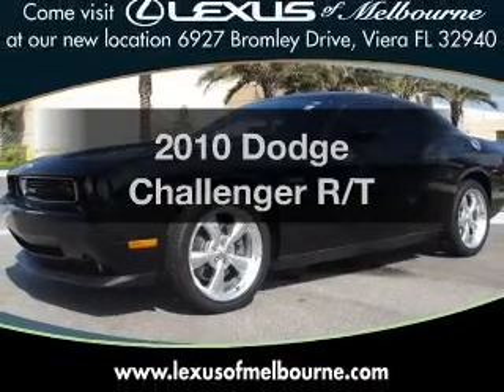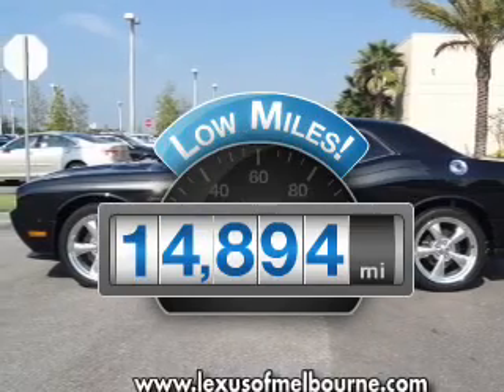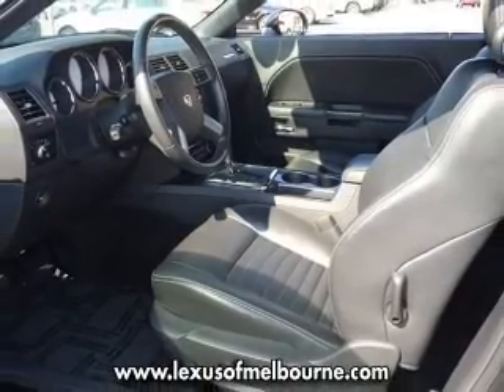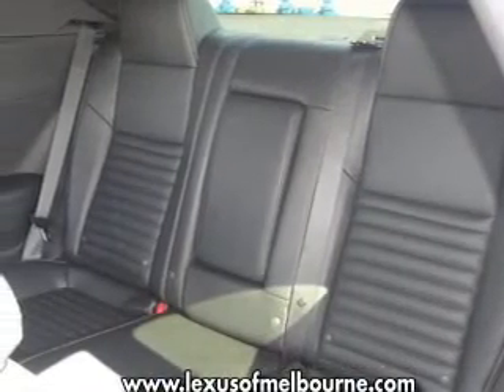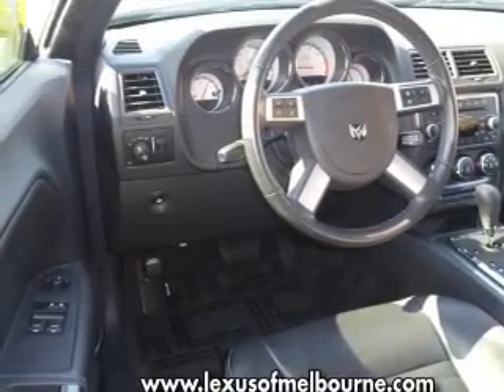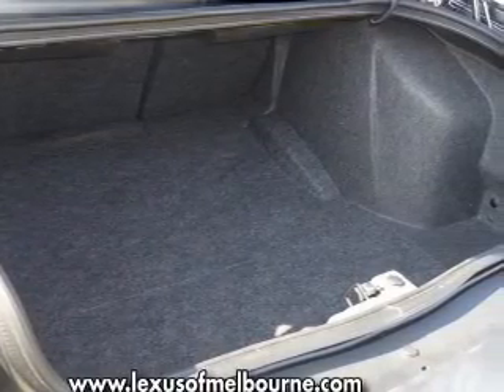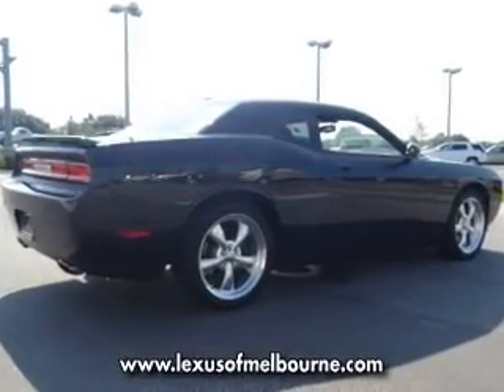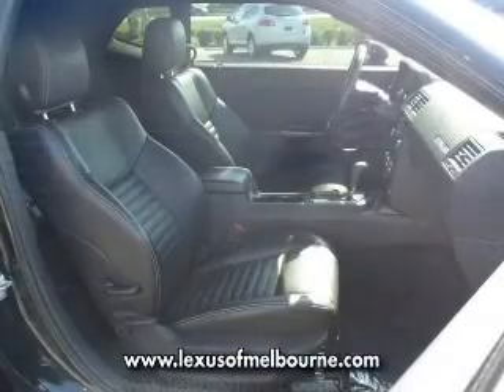2010 Dodge Challenger - Viera FL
Year: 2010
Make: Dodge
Model: Challenger
Trim: R/T
Engine: 5.7 liter 8 cylinder 16 valve
Transmission: Automatic
Color: Black
Mileage: 14894
Address:
6927 Bromley Dr